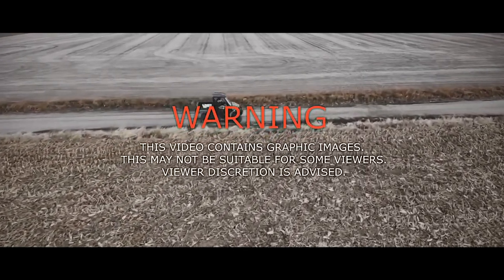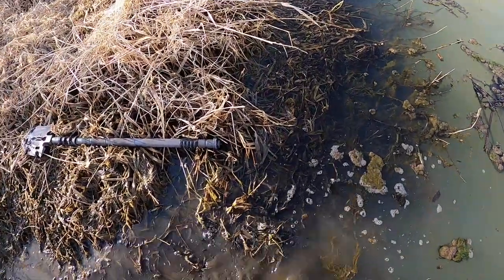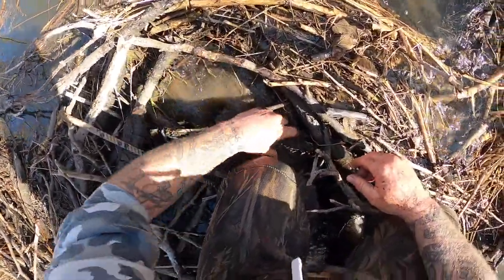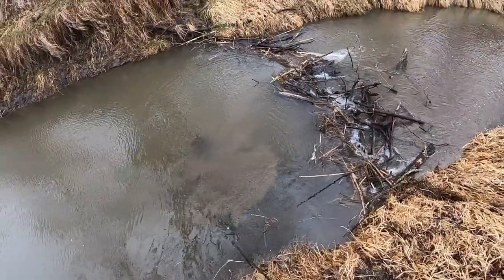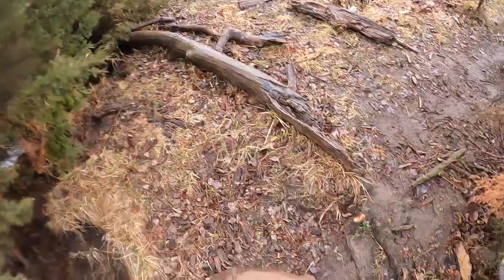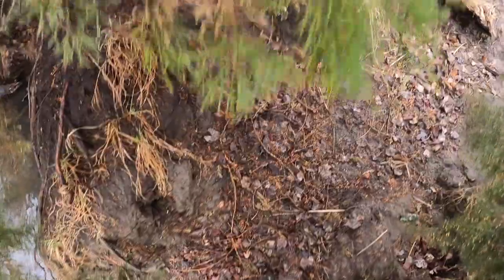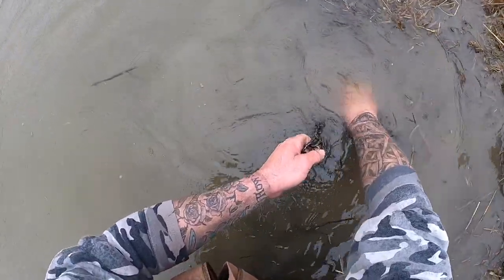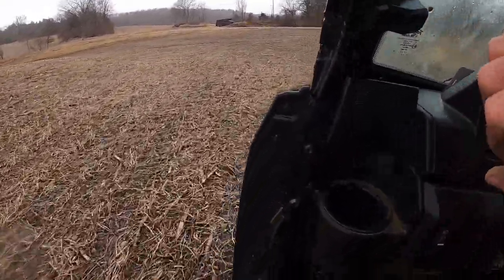(Beaver trapping porn)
Bruce k

MAILING ADDRESS
TRAPPER J